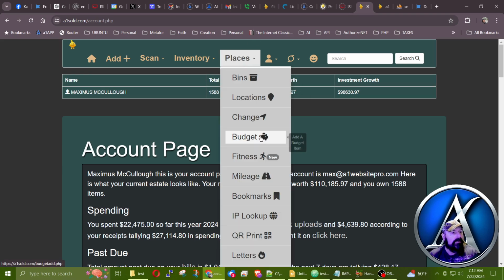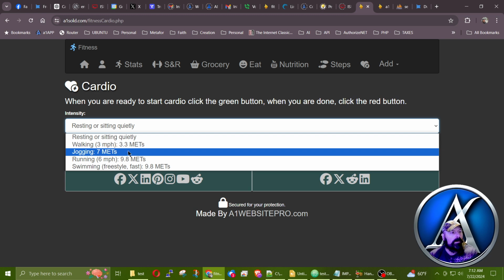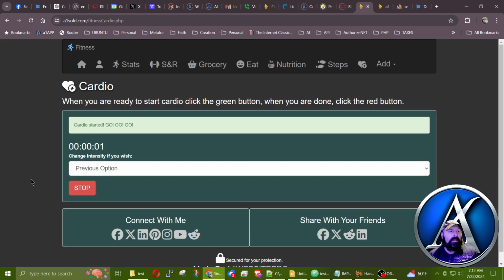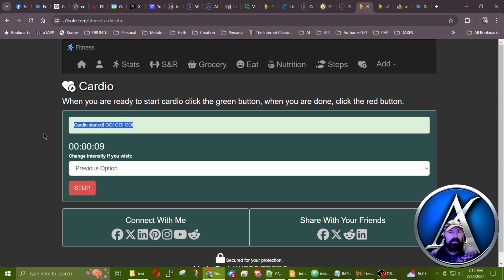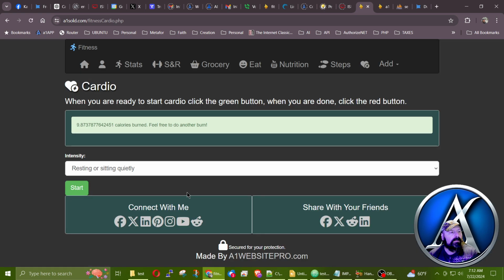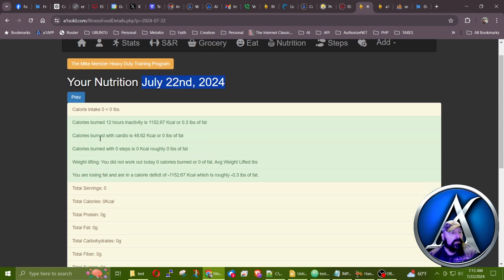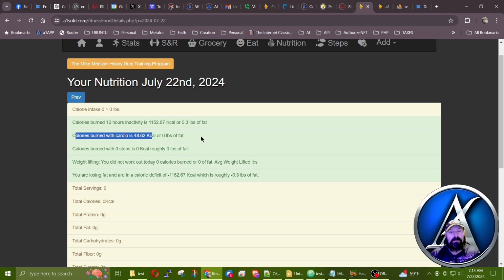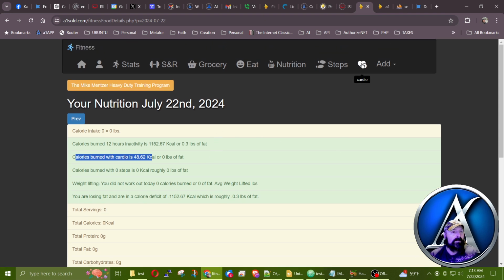CARDIO BURN COUNTER ON THE FITNESS SIDE OF THE INVENTORY APP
Get credit for your cardio!